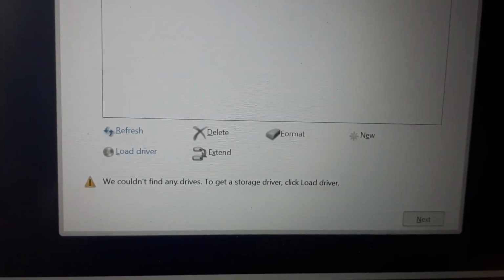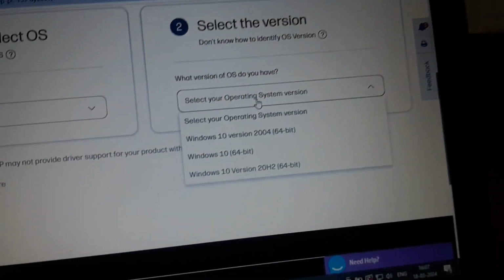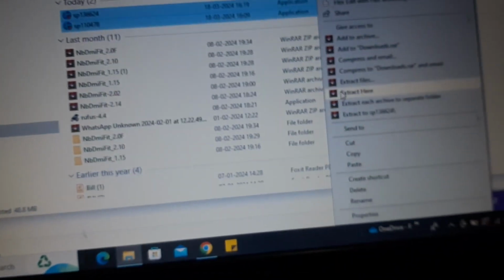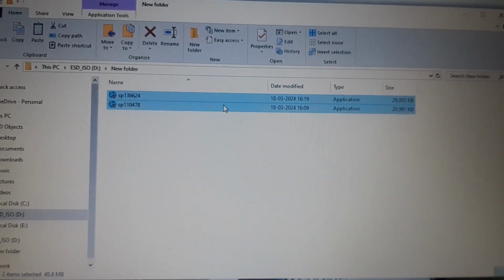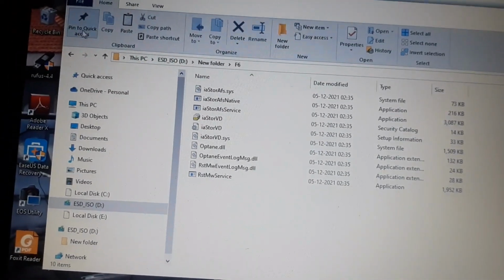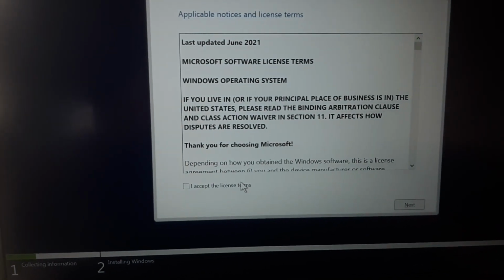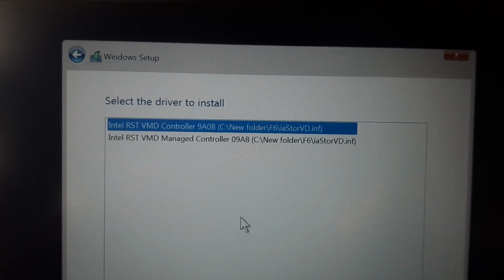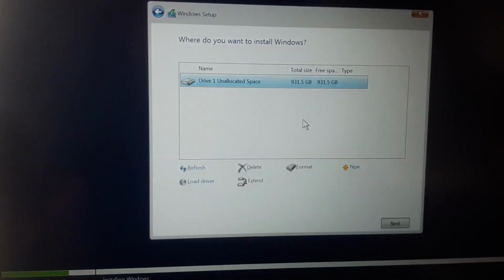HP Laptop " we couldn't find any drives. To get a storage driver, click load driver" error fix.